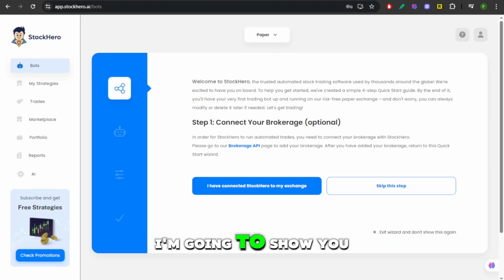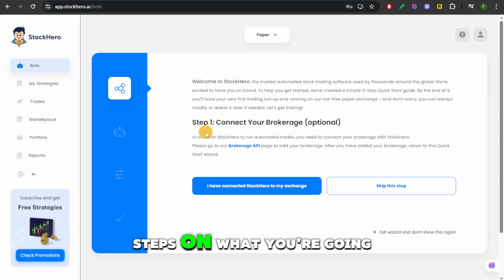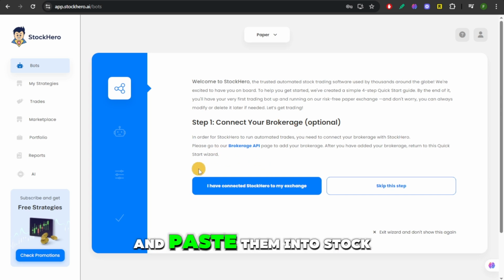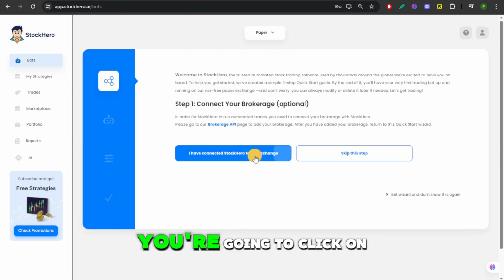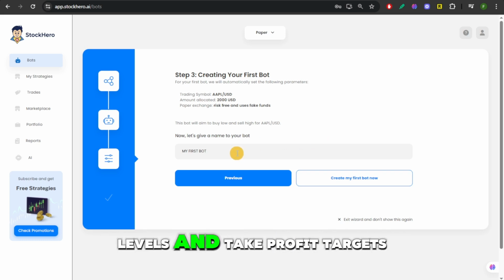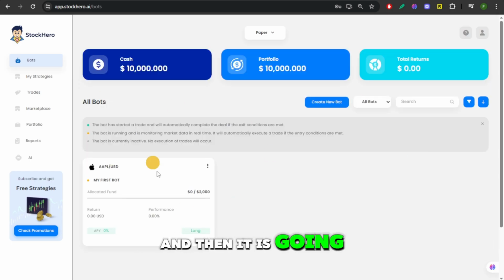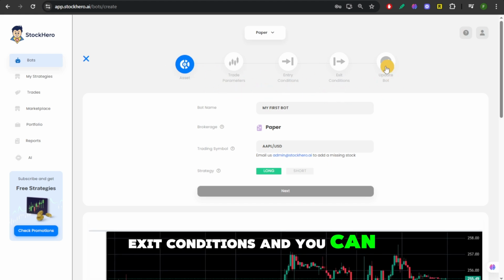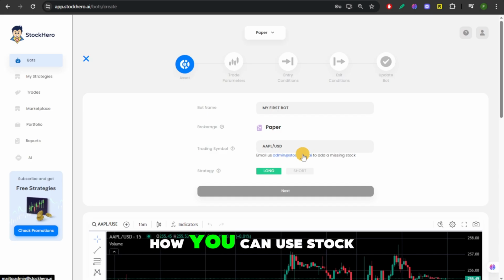How To Use Stockhero Properly | (2025) NEW UPDATED TUTORIAL | Quick & Easy Full Comprehensive Guide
Step-by-step StockHero 2025 walkthrough: account setup & exchange API keys (Binance/Coinbase/Bybit/OKX), bot types (grid, DCA, long/short, arbitrage), strategy templates, and risk controls (stop-loss, take-profit, trailing, max drawdown). Learn backtesting, paper trading, live deploy, alerts, and portfolio analytics—plus smart settings for volatile vs trending markets. I’ll show common pitfalls (bad symbol mapping, wrong lot size, timezones) and quick fixes so your bots run safely and efficiently. ⚙️📊